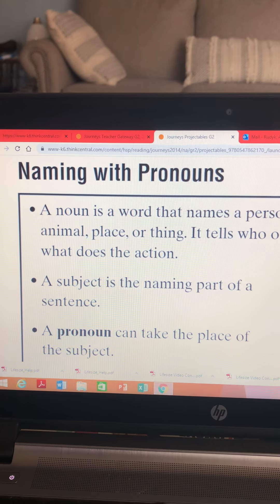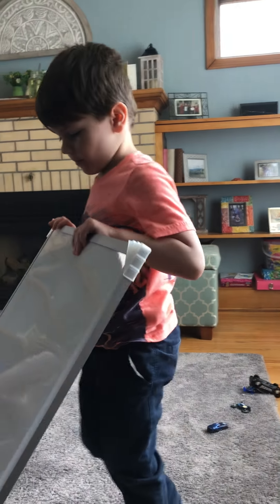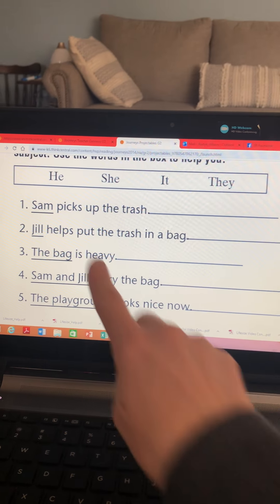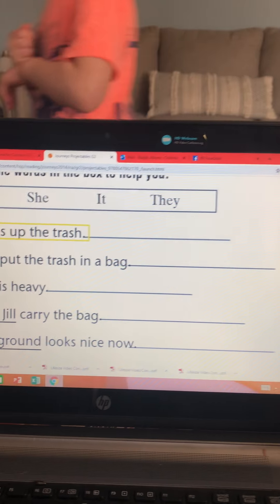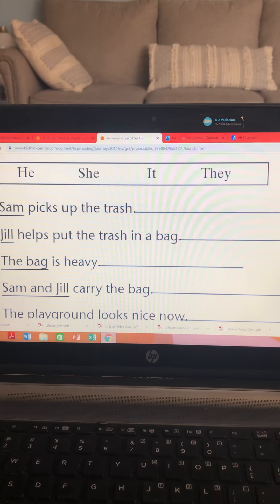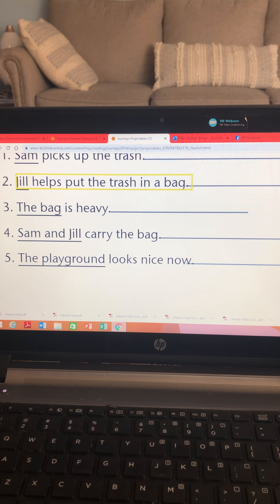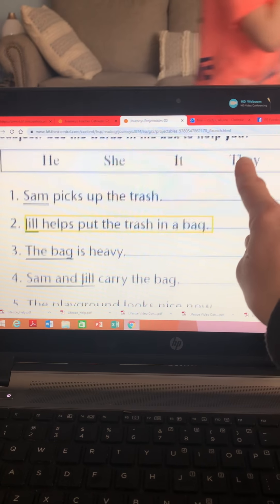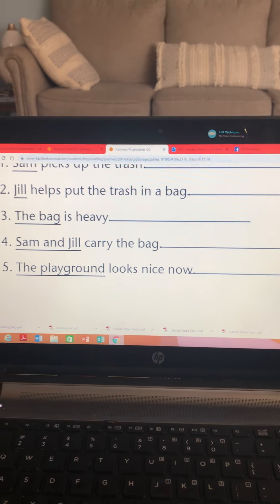April 9, 2020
Naming with pronouns using examples